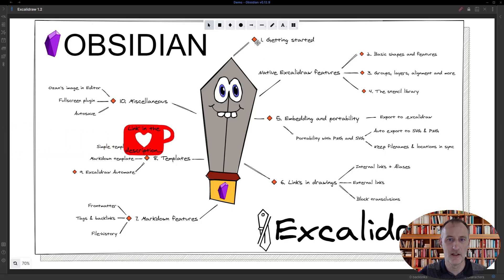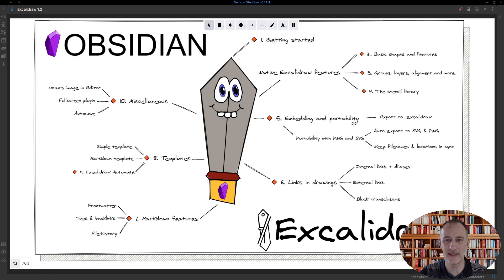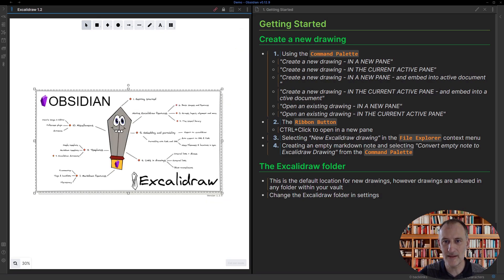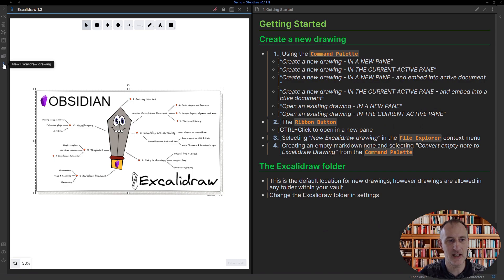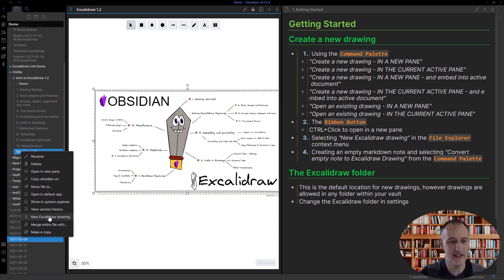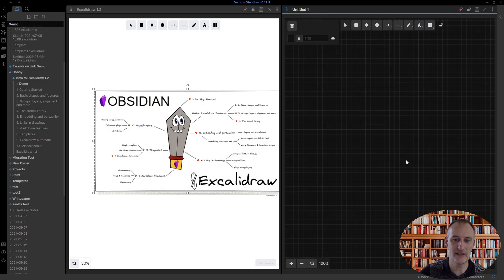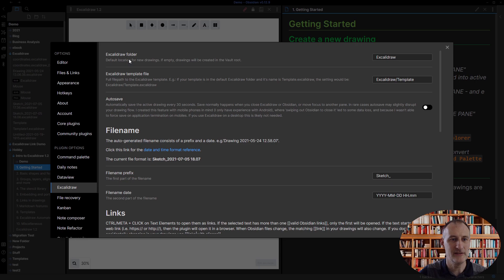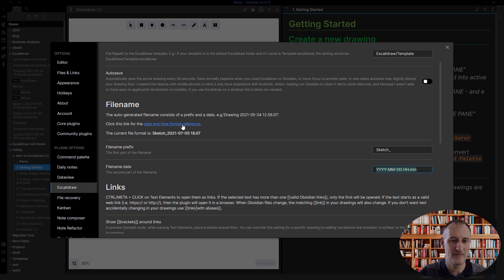Obsidian-Excalidraw 1.2.0 Walkthrough Part 1/10: Getting Started